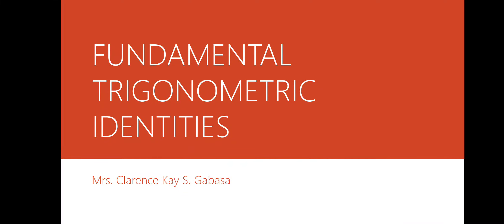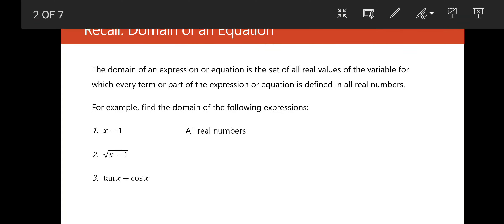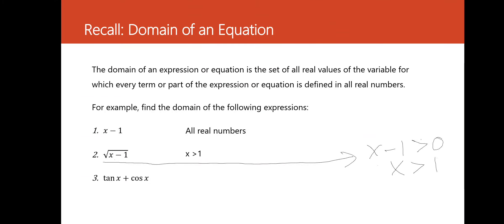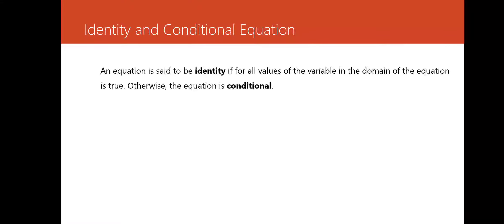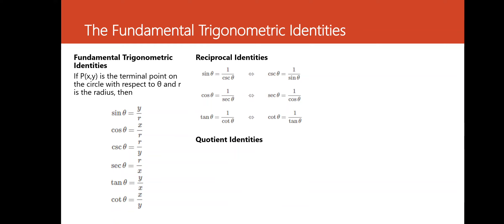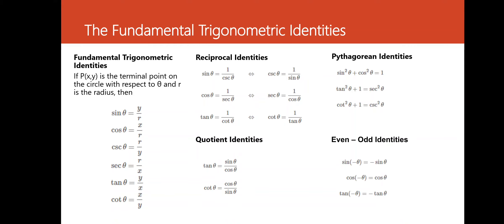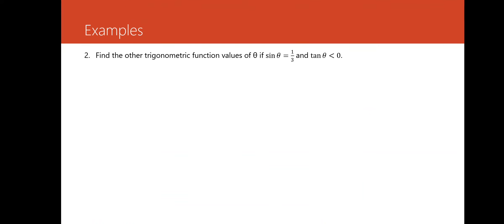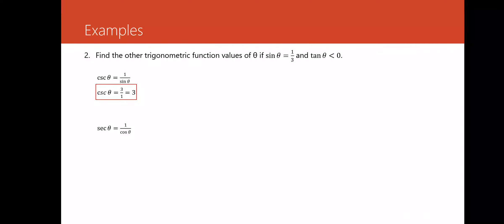Fundamental Trigonometric Identities